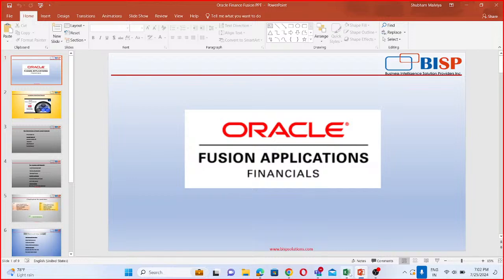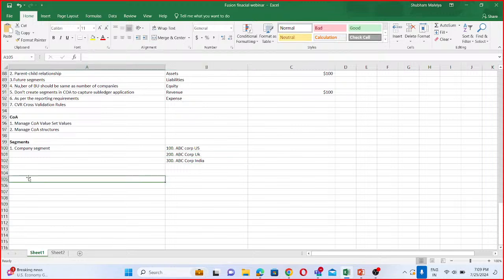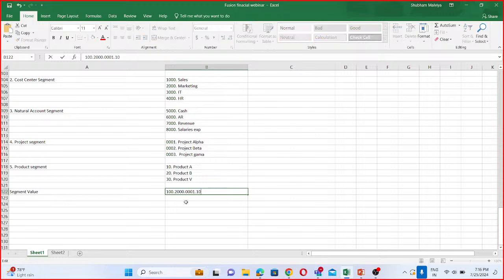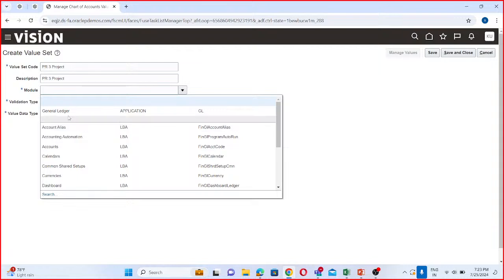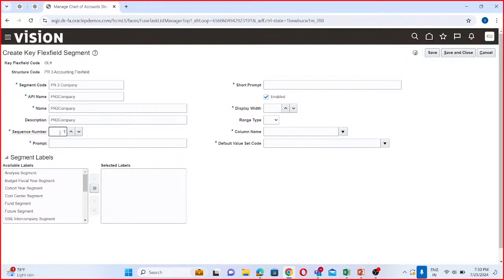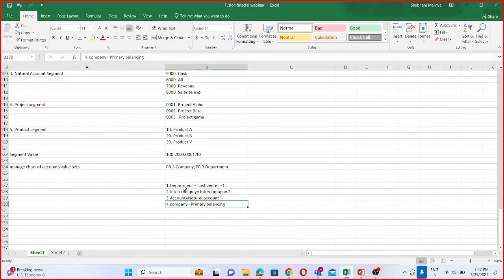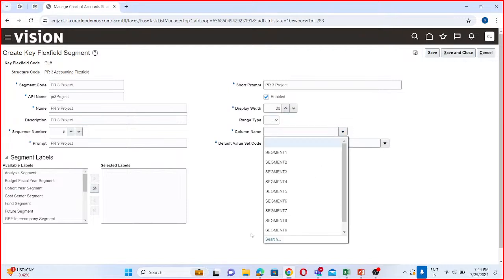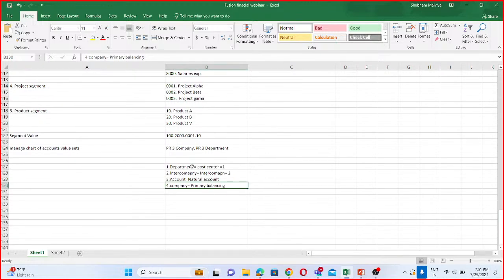Learn Oracle Fusion Financial GL and AP Day4